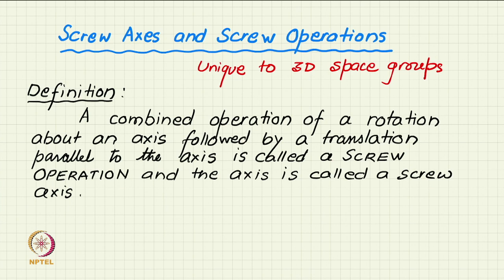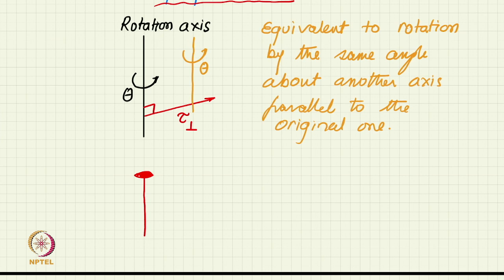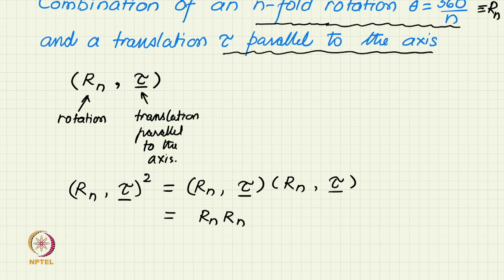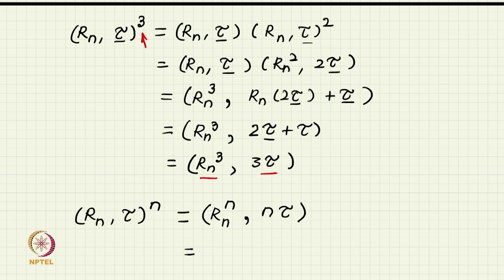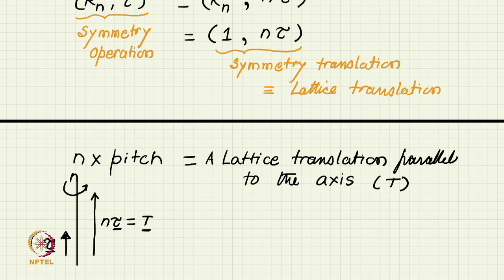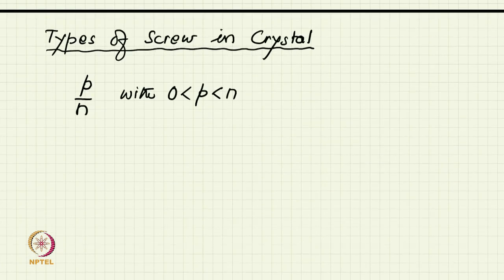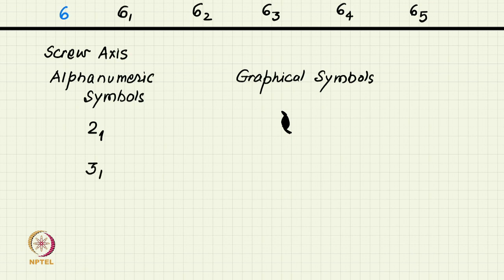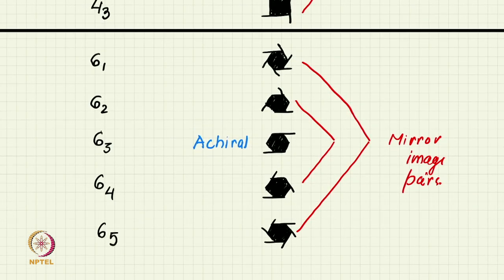3D space groups IV: Screw axes and screw operations